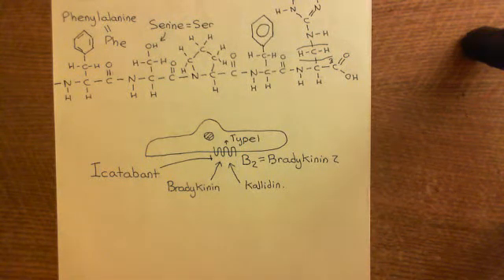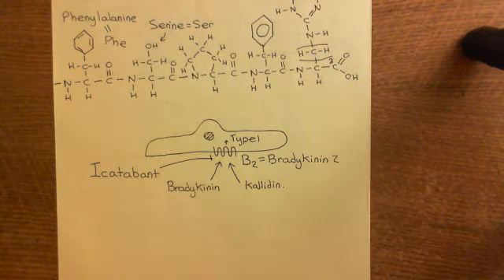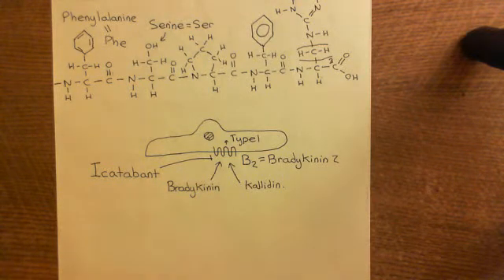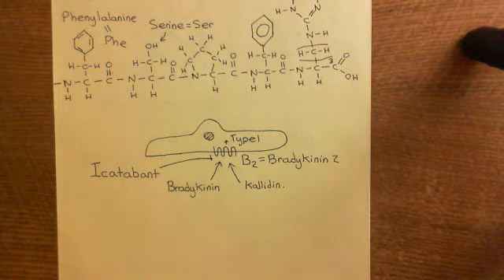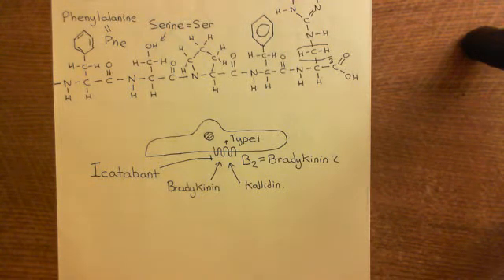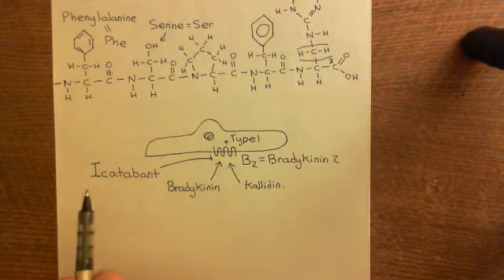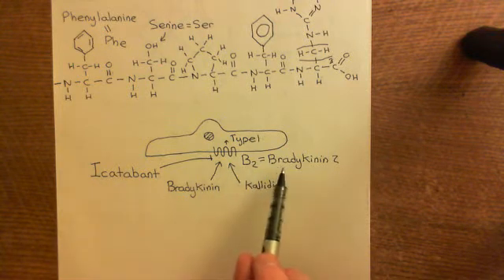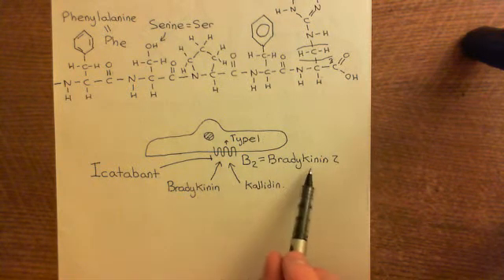The Kallikrein-Kinin System Part 8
In this video we discuss the role of the kallikrein-kinin system in the acute inflammatory response.